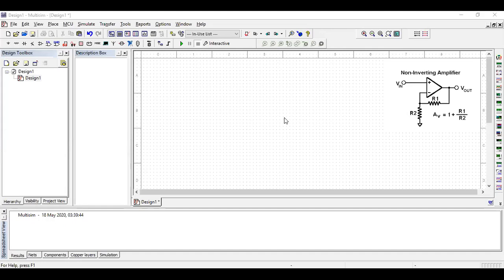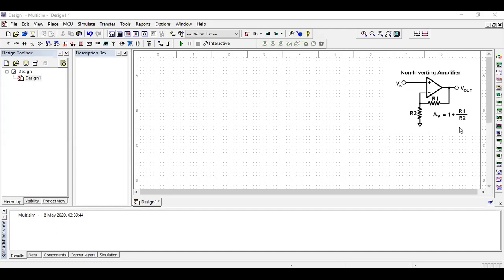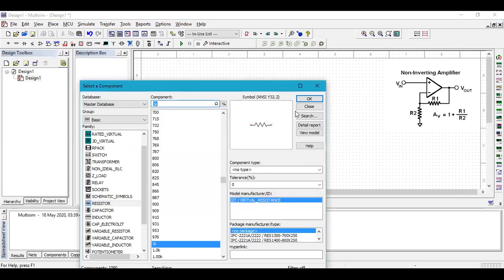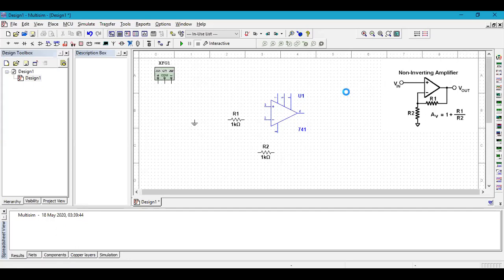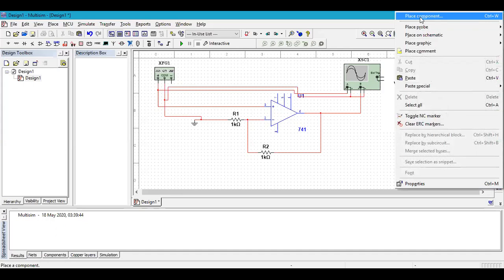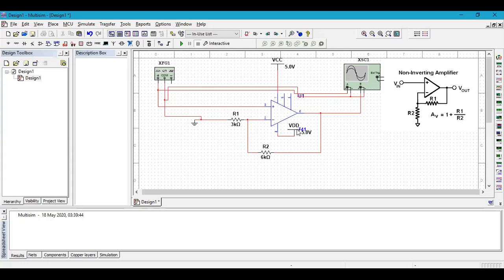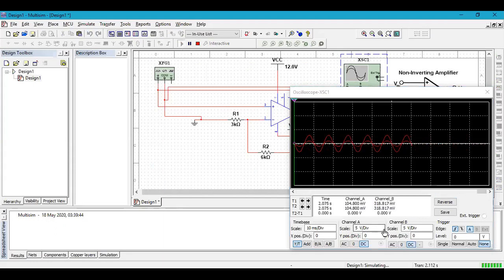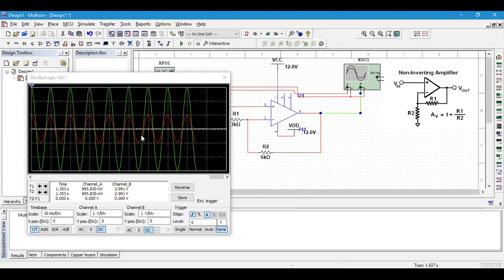NON - INVERTING AMPLIFIER (OP-AMP ) EXPERIMENT USING MULTISIM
This is a Virtual experiment to show the working of a Non-Inverting Amplifier using  NI Multisim.
In this video, I have discussed  each and every step for constructing Inverting amplifier with Op-amp in details and also shown the nature of the output.  Please go through the entire video and you will be able to solve other analog circuits very easily .